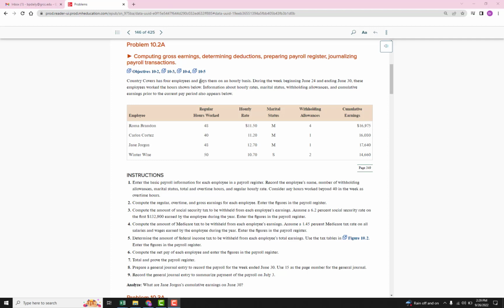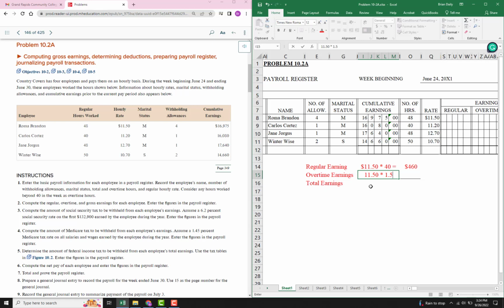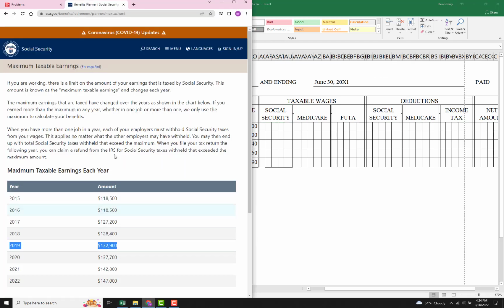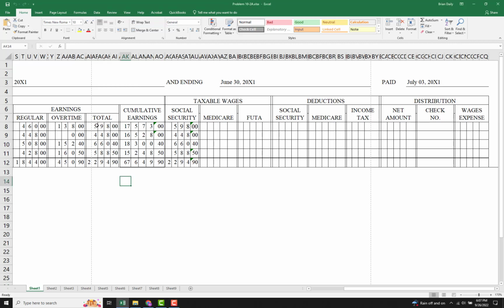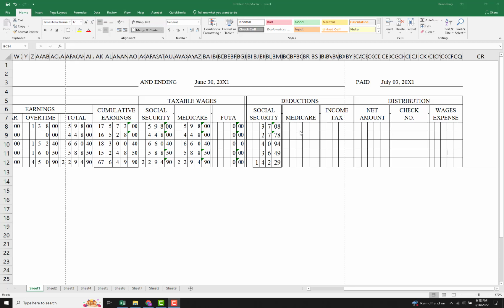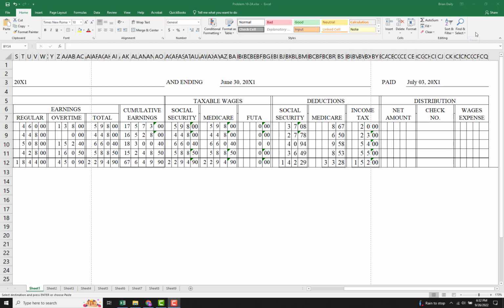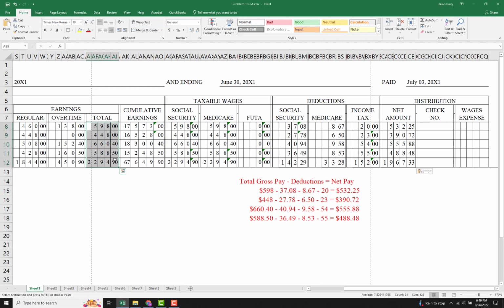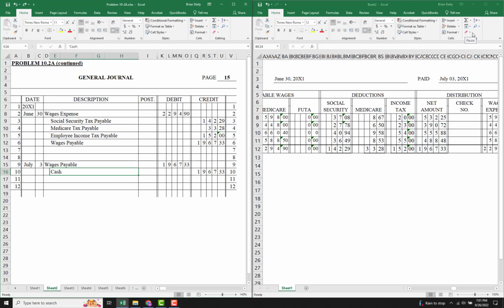BA156 Problem 10 2A